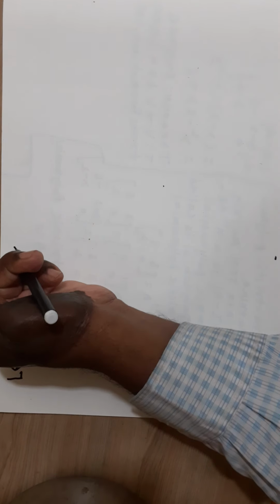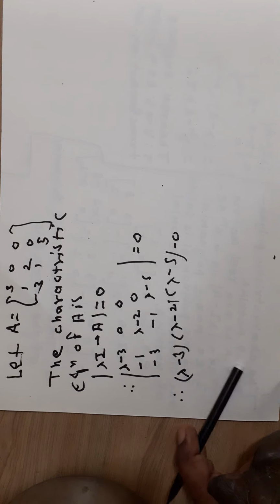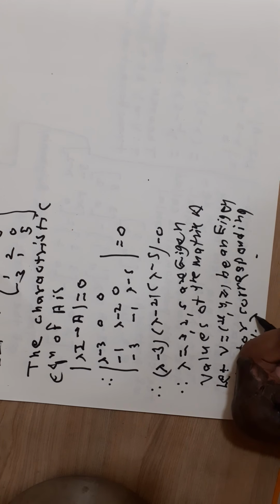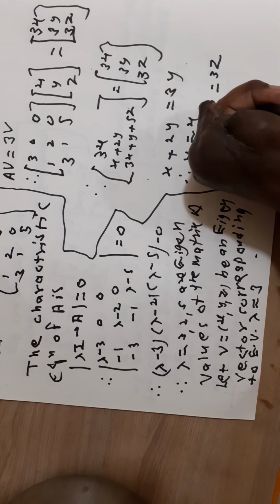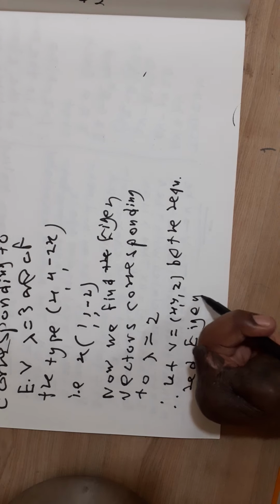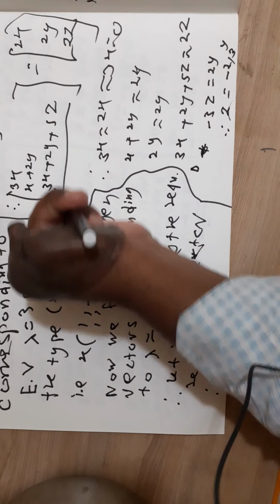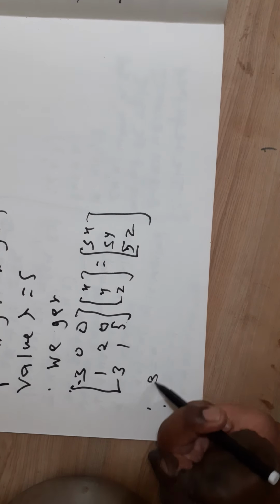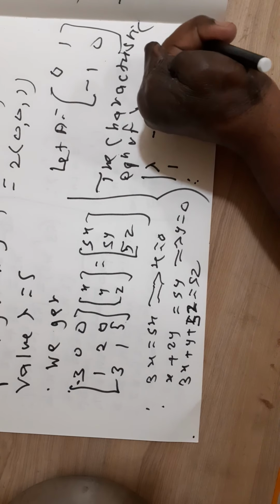Tybsc Linear Algebra lecture no 30